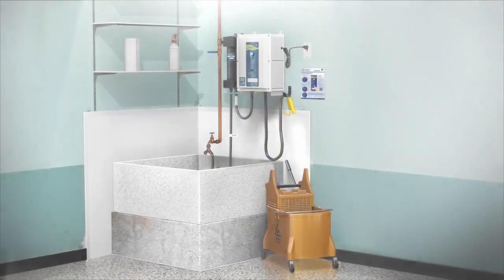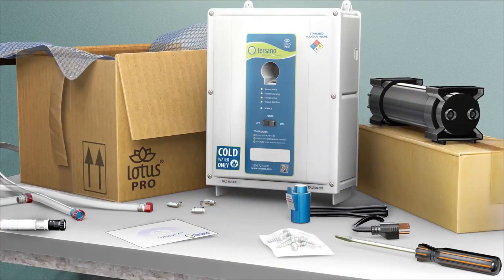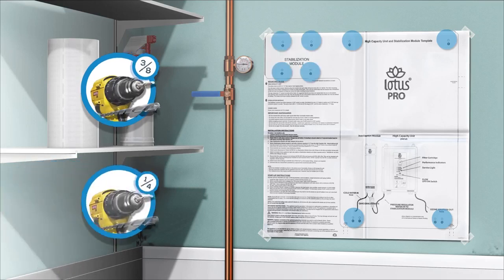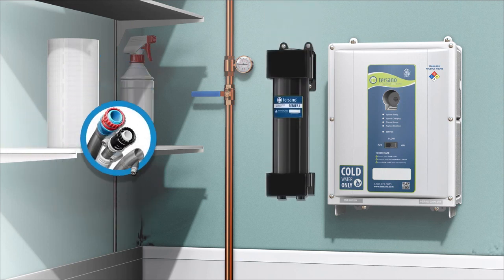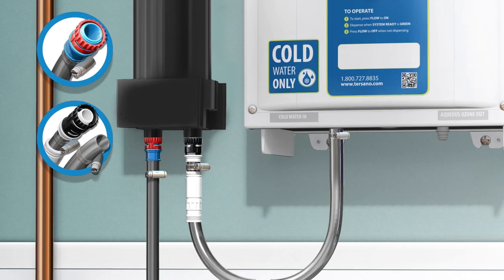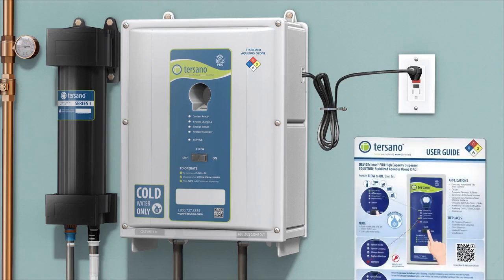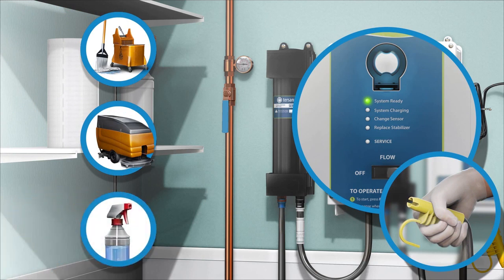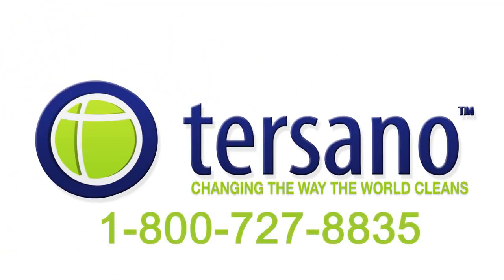Instrukcja montażu domowego ozonatora Tersano Lotus Pro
Oto instrukcja montażu dozownika ozonatora Tersano Lotus Pro

Krok 1: Przygotowanie miejsca montażu

Przed przystąpieniem do montażu dozownika Lotus Pro należy przygotować odpowiednie miejsce. Dozownik ten powinien być zamontowany na ścianie.
Wybierz odpowiednie miejsce, gdzie będzie łatwo dostępny, ale jednocześnie nie przeszkadzał będzie w normalnym użytkowaniu pomieszczenia. Upewnij się, że miejsce montażu jest płaskie, stabilne i czyste oraz w możliwie niedalekiej odległości od gniazda 230V oraz przyłącza wody .

Krok 2: Montaż Dozownika i Filtra do ściany
Krok 3: podłączenie wody do zaworu 3/4 cala
Krok 4: Włączenie wtyczki do gniazda 230V

Czym jest Tersano Lotus Pro?
Tersano Lotus Pro to innowacyjne urządzenie, które oferuje szereg zalet w porównaniu do tradycyjnych metod czyszczenia i dezynfekcji. Po pierwsze, generowanie ozonu z wody kranowej jest bardzo efektywne i ekonomiczne, co pozwala zaoszczędzić pieniądze na zakupie innych środków czystości i dezynfekcji.

Po drugie, ozon jest jednym z najskuteczniejszych naturalnych dezynfektantów, który skutecznie niszczy bakterie, wirusy, grzyby i pleśnie. Dzięki temu Tersano Lotus Pro zapewnia kompleksową dezynfekcję powierzchni, a także pomaga w zwalczaniu nieprzyjemnych zapachów.

Po trzecie, urządzenie jest bardzo proste w obsłudze i nie wymaga specjalnych szkoleń czy certyfikatów. Wystarczy wypełnić zbiornik wodą, włączyć urządzenie i po kilku minutach można rozpocząć czyszczenie i dezynfekcję.

Tersano Lotus Pro to również ekologiczne rozwiązanie, ponieważ nie wymaga użycia żadnych środków chemicznych, co jest korzystne dla środowiska i ludzkiego zdrowia. Urządzenie jest dostępne w różnych rozmiarach, co umożliwia dopasowanie do różnych potrzeb i zastosowań.

Zachęcamy do zapoznania się z ofertą naszej firmy oraz do kontaktu z nami w celu wybrania dla Państwa firmy najnowszych rozwiązań.